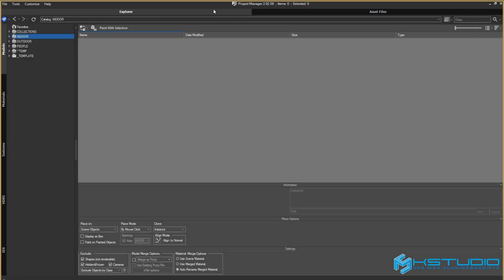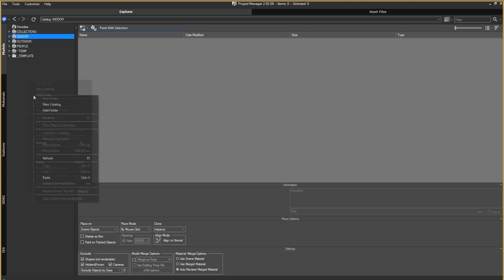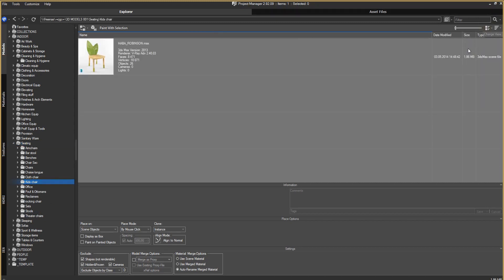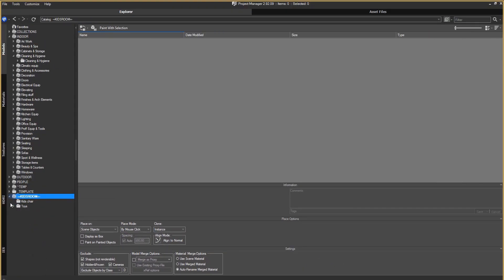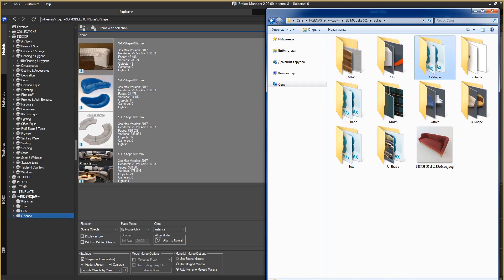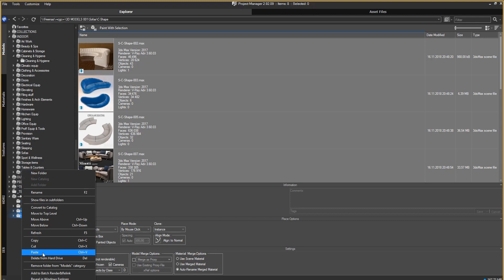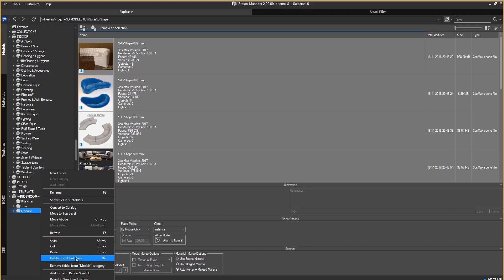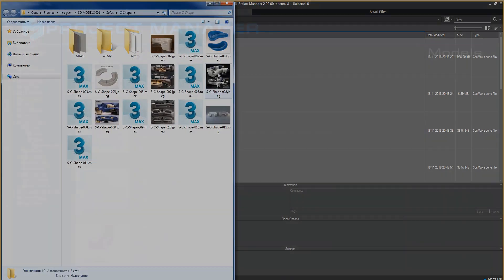TreeView's Context Menu: Working with Directories and Virtual Catalogs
Some tips about using the Project Manager context menu.
The virtual directories help you organize all your assets together in one place regardless of where they are stored.
In other words, you can use a virtual directories to organize similar folders or files that are located in different locations.
This can aid in productivity when you work with lots of assets that split into many locations.
Instead of clicking through a bunch of directories to find the desired files or directories, including them in a virtual Catalogs or Favorite makes for faster access.